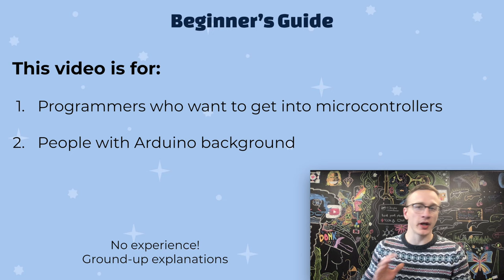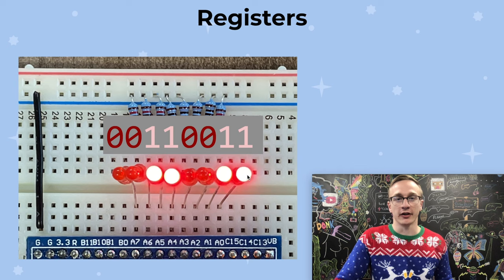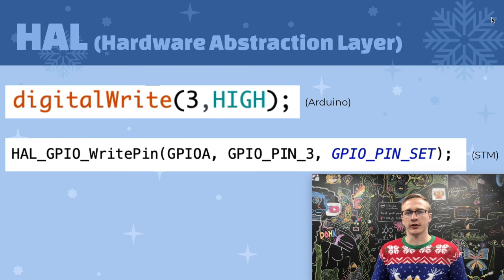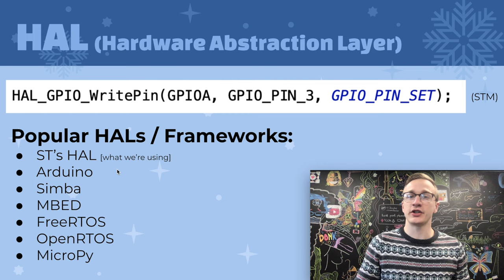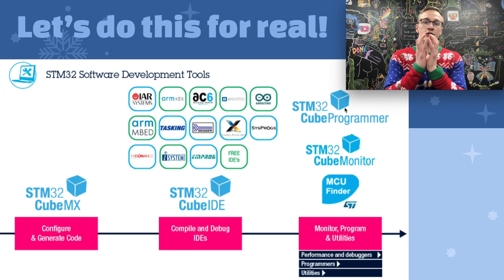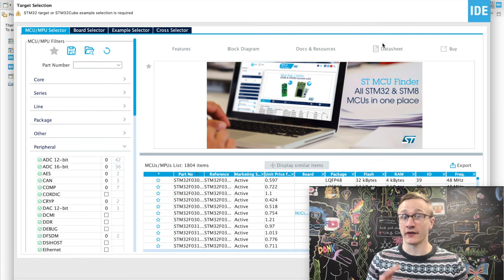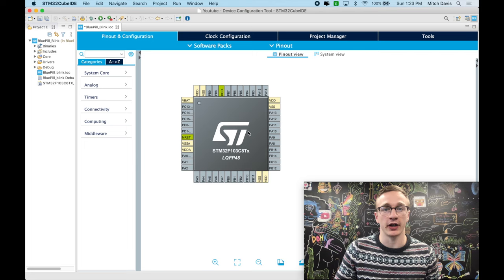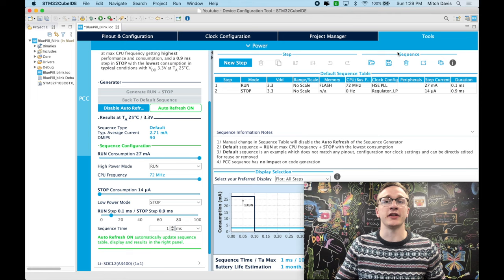STM32 Guide #2: Registers + HAL (Blink example)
This was really hard to make.
I tried my best to take something overwhelming and make it simple, but it STILL took a 30 minute video to do it.

Before jumping into the blink example, I cover Registers and the HAL (Hardware abstraction library).  This should make the configuration program more understandable.